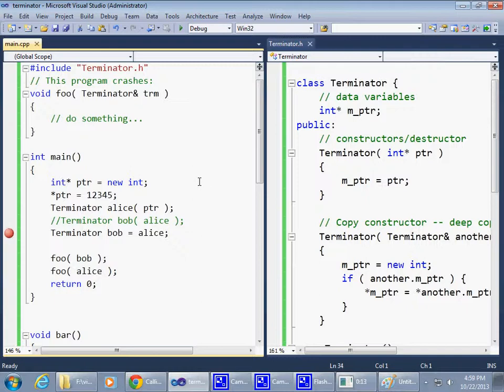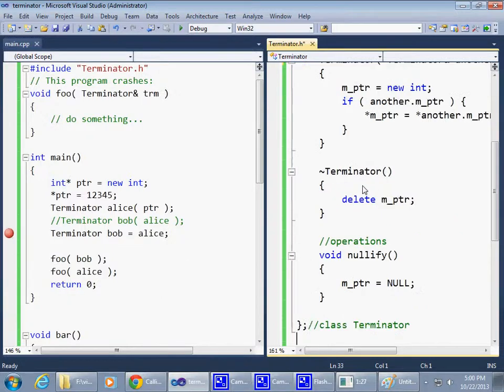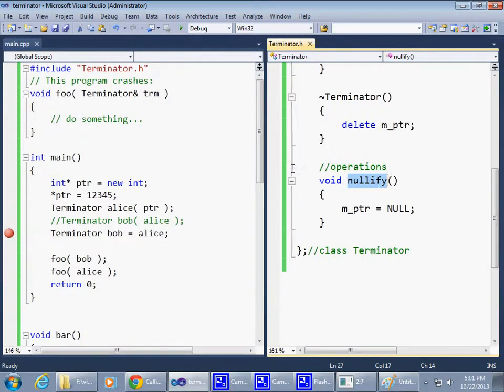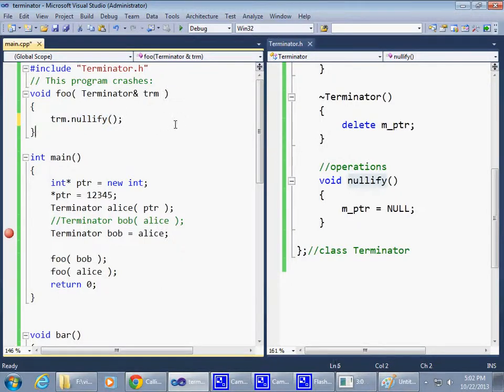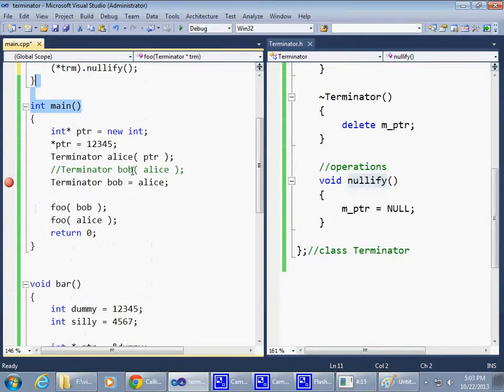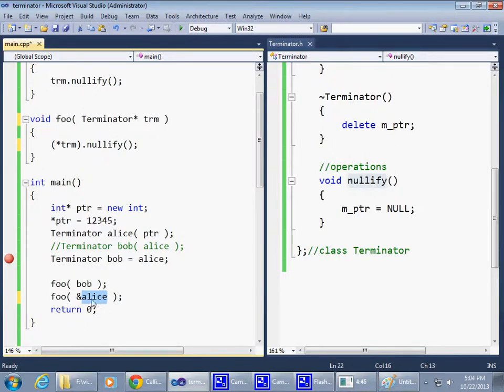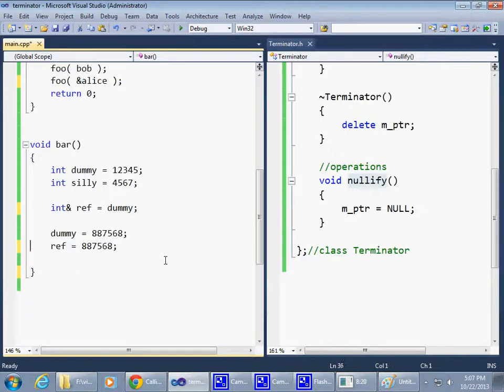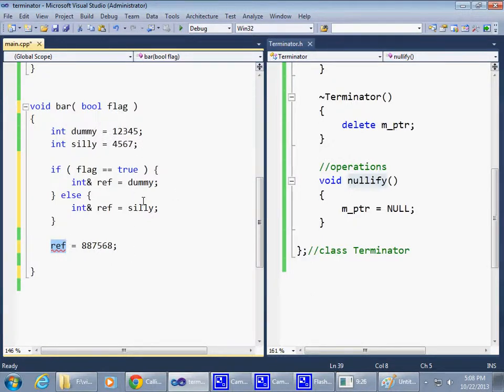C++ reference Part 4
C++ pointer reference indirection dereference